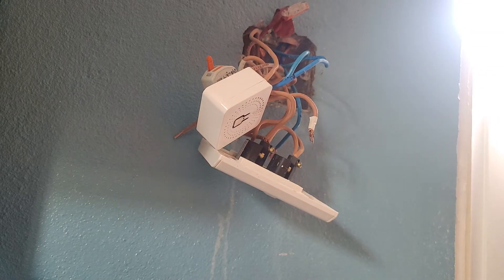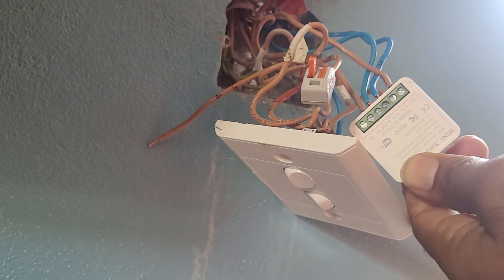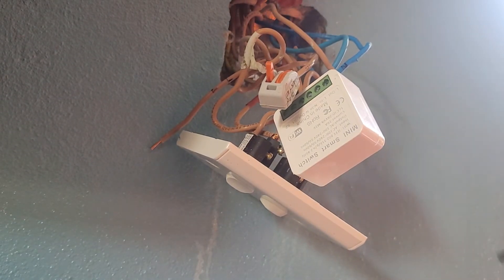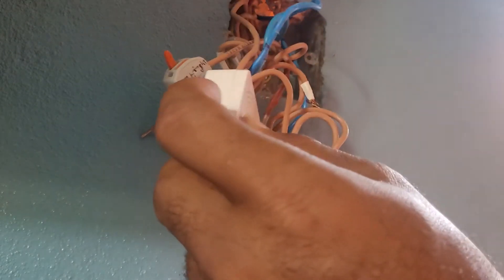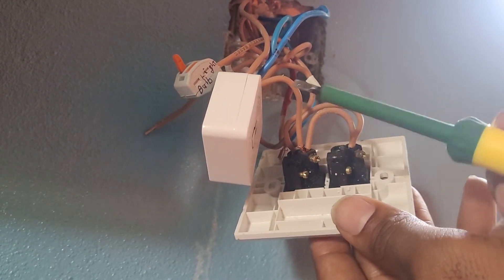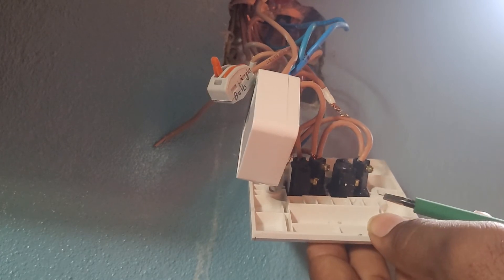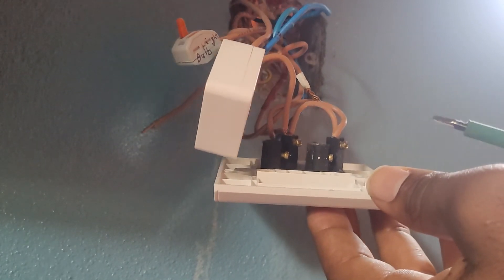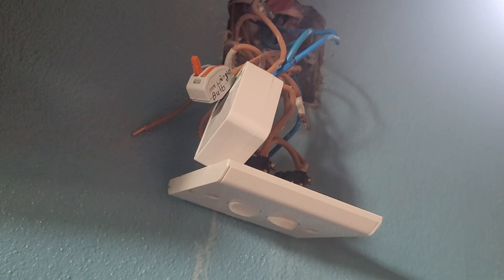how not to connect an aubess wifi diy smart switch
i wanted an alternative to my shelly 1 or 2.5 relays and bought the Aubess wifi diy smart switch. i watched the video on how to connect it and it worked as far as turning the switch on from the aubess device physically.but i wanted manual control on my switch aswel. thats where things went south and i blew the switch. feel freee to correct my wiring or share the correct diagram to connect an aubess diy wifi smart switch to a 2gang two way switch.